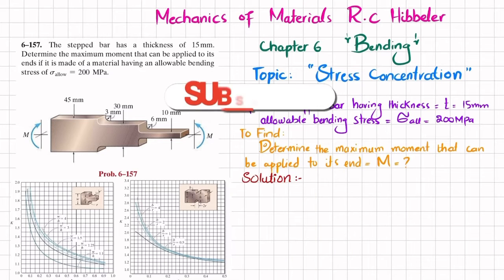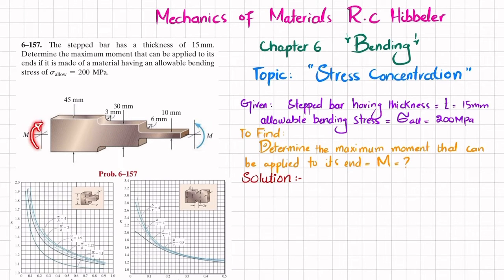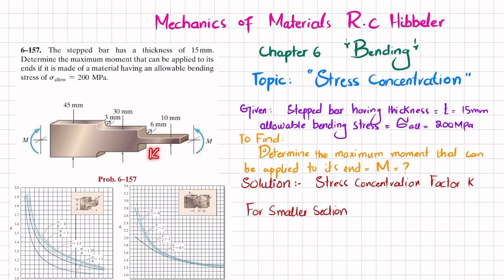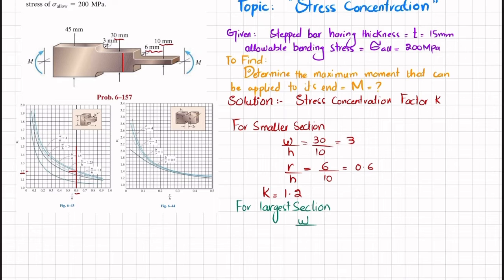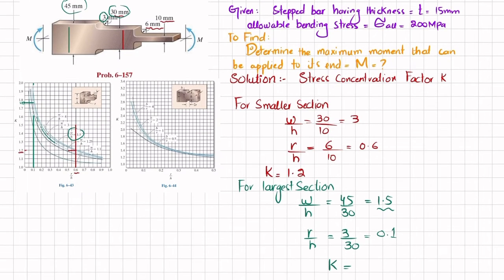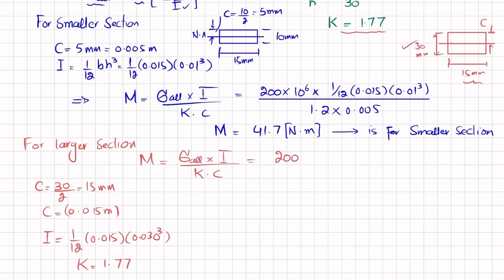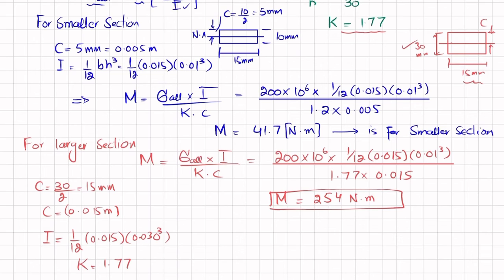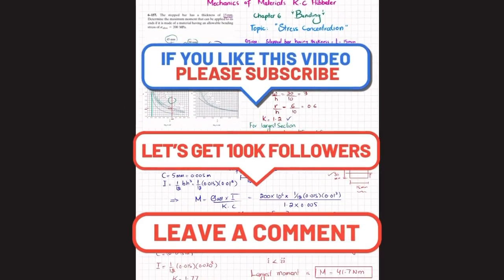Determine maximum moment that can be applied to its ends | Problem 6-157 | Mechanics of materials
6–157. The stepped bar has a thickness of 15 mm. Determine the maximum moment that can be applied to its ends if it is made of a material having an allowable bending stress of sallow = 200 MPa .
287 Problem solutions of all chapter of  Mechanics of Materials by Beer & Johnston